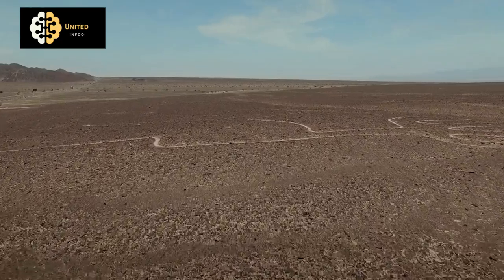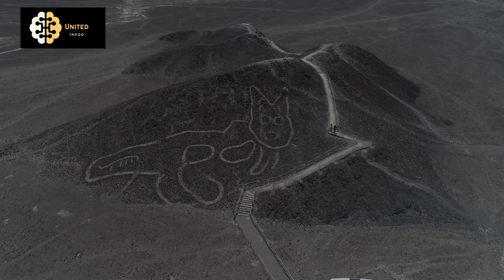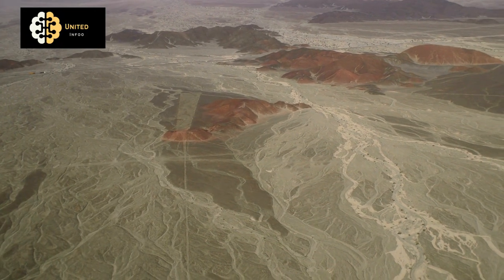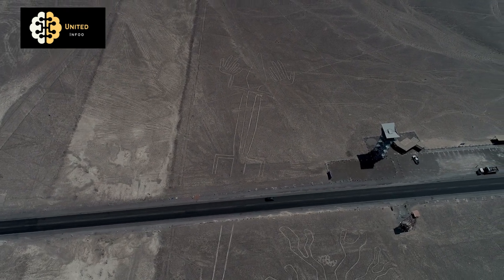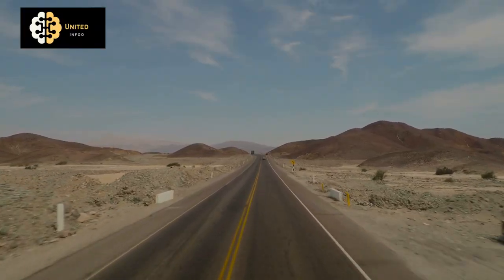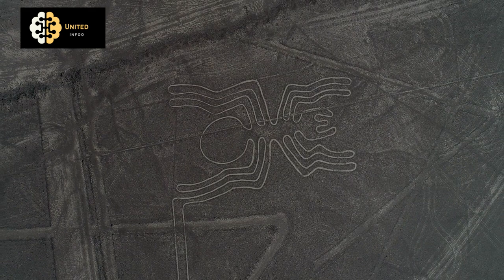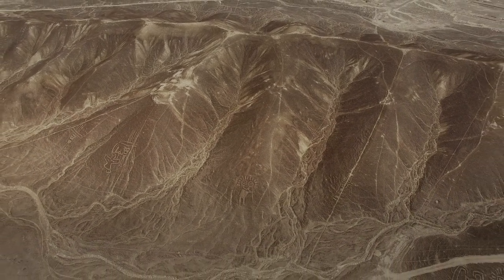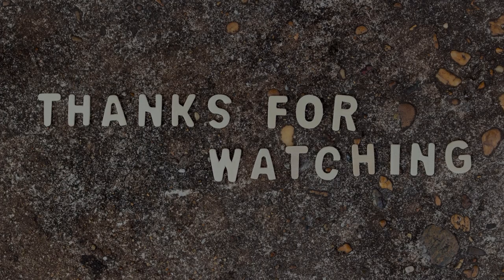The Nazca Lines: Uncovering the Mystery of Ancient Peru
Join us as we explore one of the most intriguing and mysterious ancient sites in the world: the Nazca Lines. From their purpose to their creation, we delve into the history and significance of these massive geoglyphs, located in the Nazca Desert in southern Peru. Discover the theories surrounding the Nazca Lines and learn why they continue to captivate visitors from all over the world.
I just started the channel. Also follow on other social networks as well.